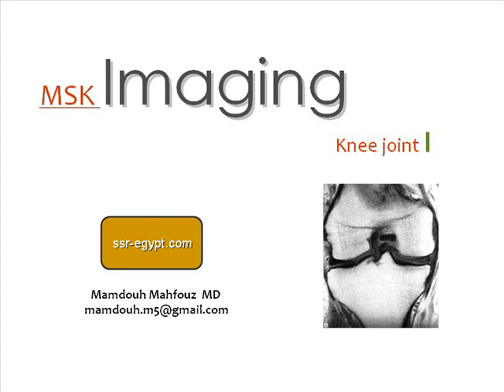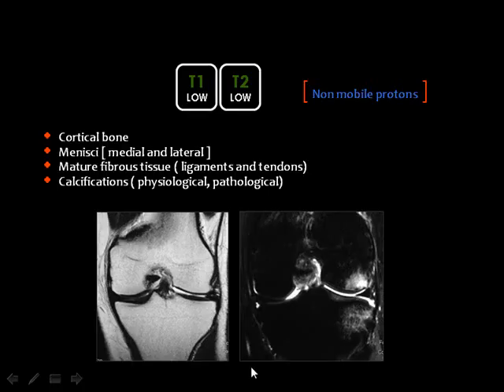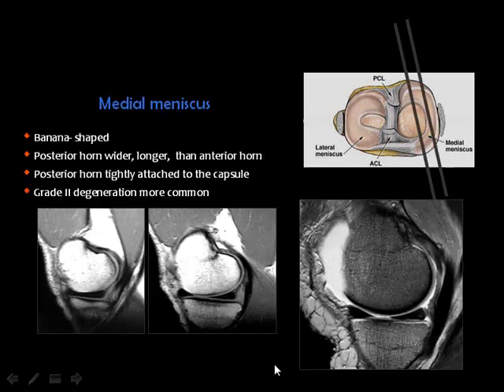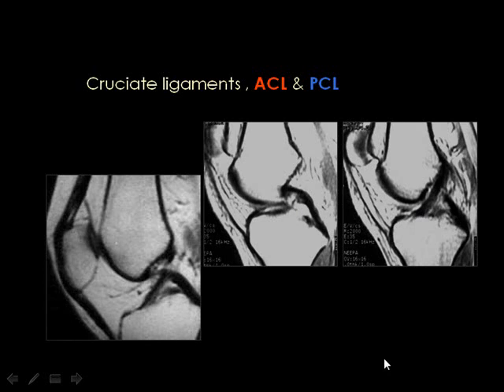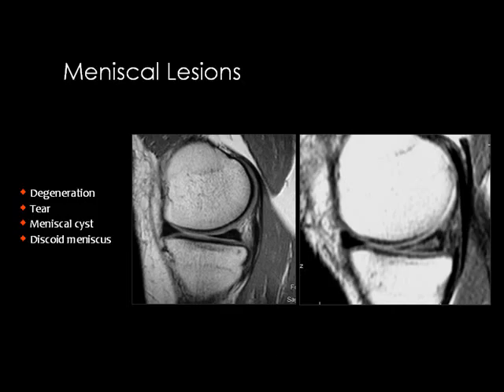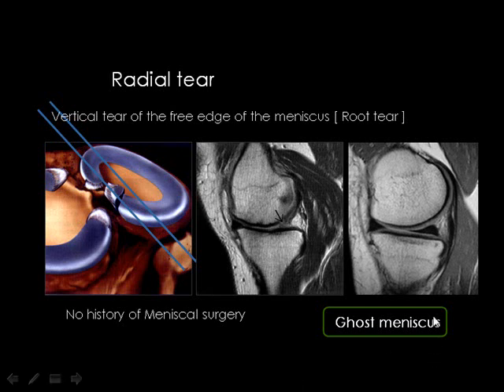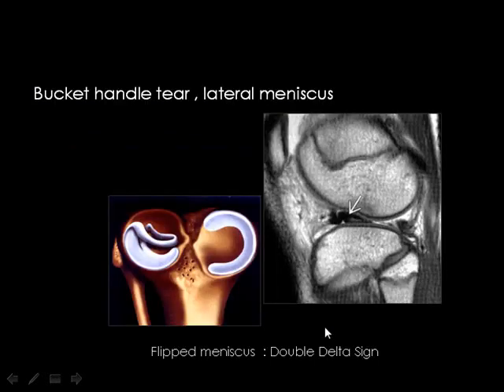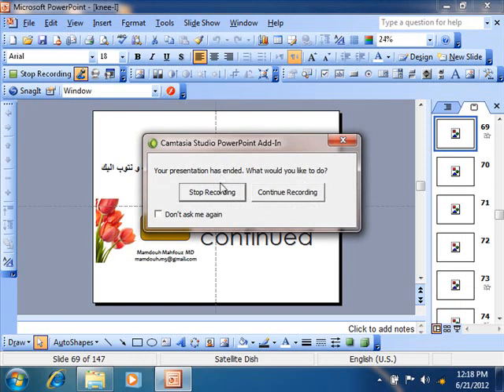Dr Mamdouh Mahfouz Radiology Cousre Meniscal anatomy